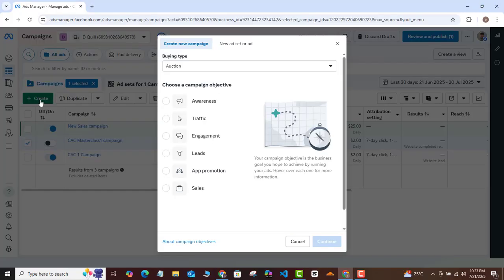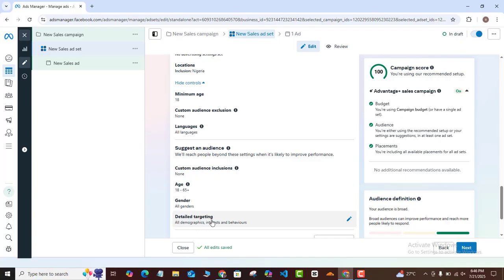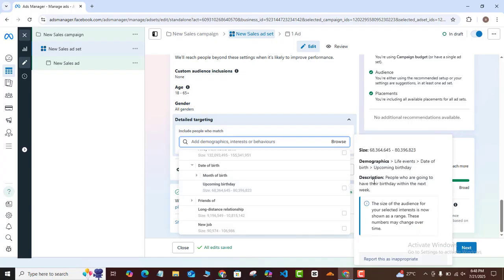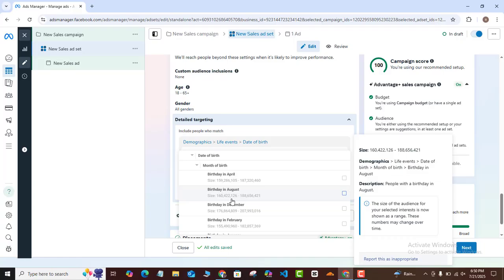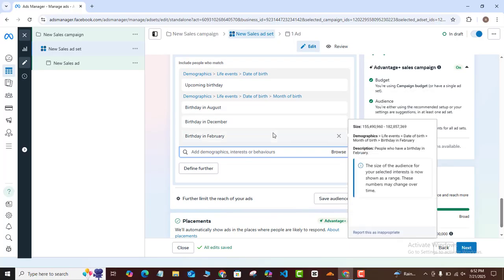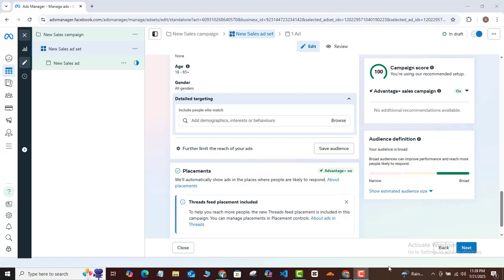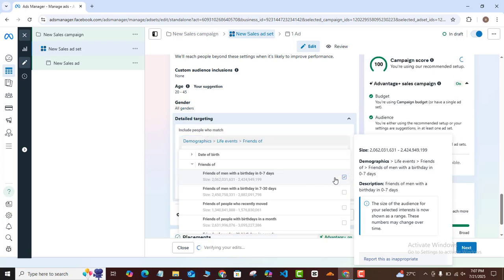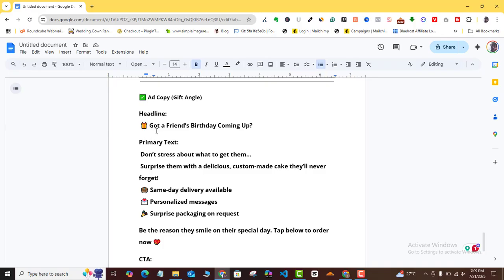2 MIND-BLOWING Facebook Ads Birthday Targeting Secrets Revealed🎯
Are you missing out on one of the most powerful and profitable Facebook Ads strategies? In this video, we uncover the hidden birthday targeting feature in Facebook Ads that smart marketers are using to skyrocket their conversions and boost ROI—especially for gift-related, event, and celebration-based businesses!

🔥 Here’s what you’ll learn in this video:
✅ How to create a high-converting Facebook birthday ad campaign
✅ The psychology behind birthday targeting (and why it works so well!)
✅ Step-by-step setup tutorial for birthday audiences in Meta Ads Manager
✅ Real-world examples of birthday ad ideas that convert
✅ Pro tips to maximize your ad spend and results
✅ How to use birthday targeting for local businesses, eCommerce, and service-based brands

🎯 Whether you're running a bakery, spa, clothing store, or ANY business that can tie into birthdays, this strategy is a game-changer.

💡 Bonus: We’ll also show you how to combine birthday targeting with special offers, gift reminders, and FOMO-driven ad creatives to get attention FAST!

👉 Watch now and learn how to turn birthdays into BIG profits with this underused Facebook Ads strategy.